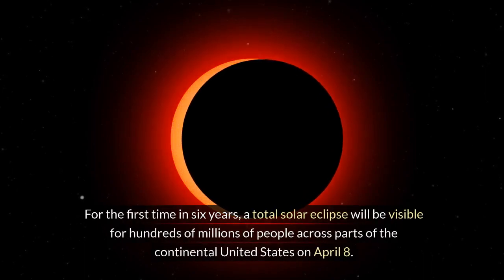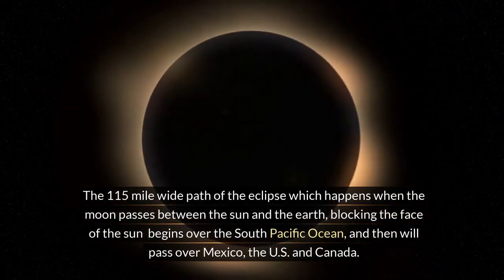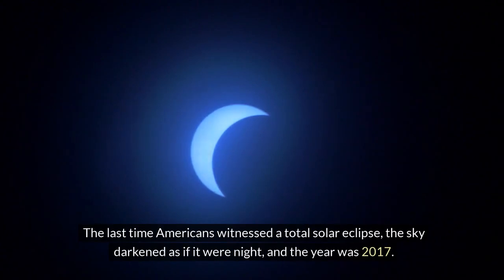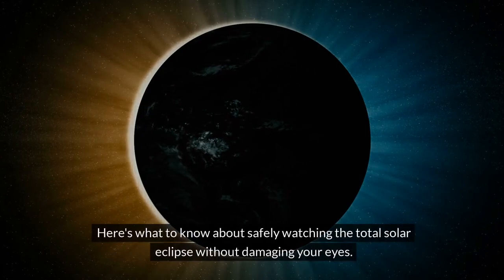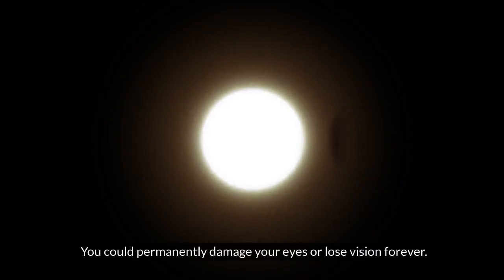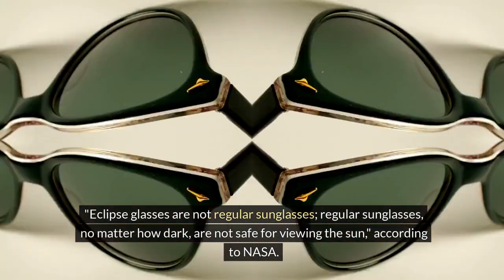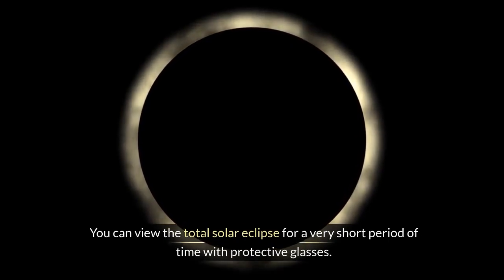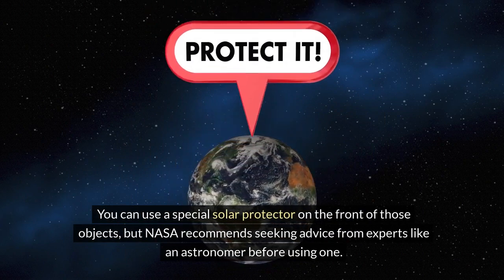Eclipse safety: Glasses required for viewing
Make sure you have the proper glasses to safely view the total solar eclipse. In this video, we'll discuss the importance of wearing eclipse glasses and how to find the right ones for safe viewing. Don't miss out on this once-in-a-lifetime event – get your eclipse glasses now!